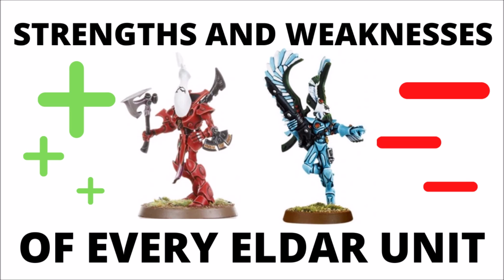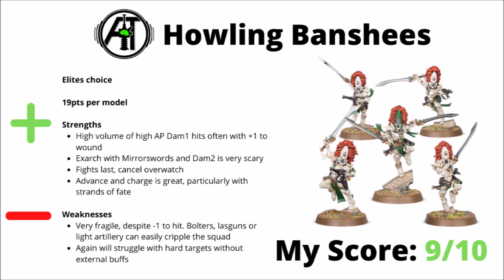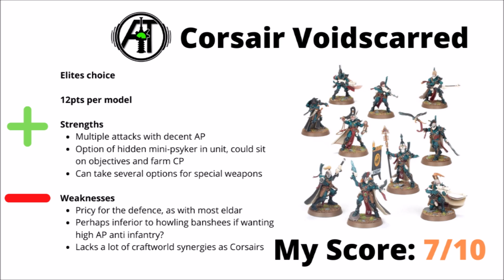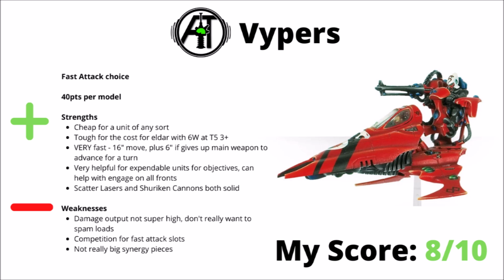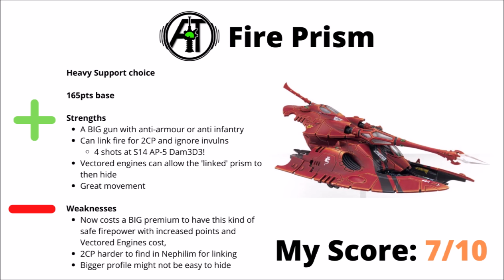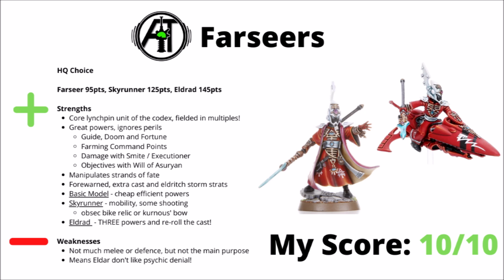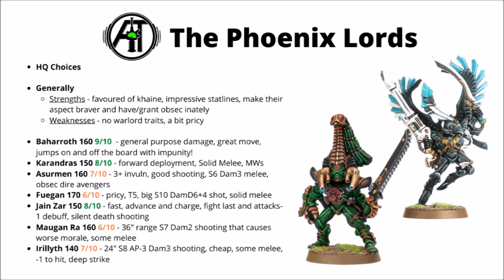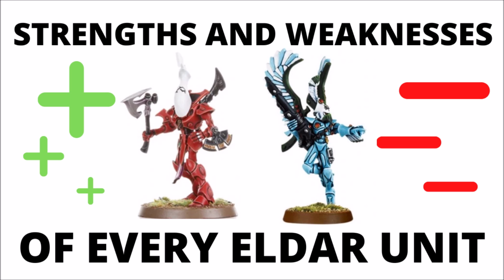Strengths and Weaknesses of Every Craftworld Eldar Unit - Craftworlds Datasheets from Codex Aeldari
Let's talk through the best and worst units and datasheets from the Craftworlds units of the Aeldari Codex...

0:00 Intro
1:13 Troops
5:59 Elites
16:05 Fast Attack
25:02 Heavy Support
32:36 Lord of War
34:01 Fortification
35:25 Flyers
37:30 Transport
38:32 HQs + Characters
50:51 Forge World Units